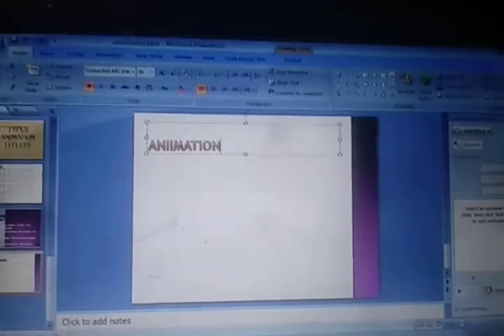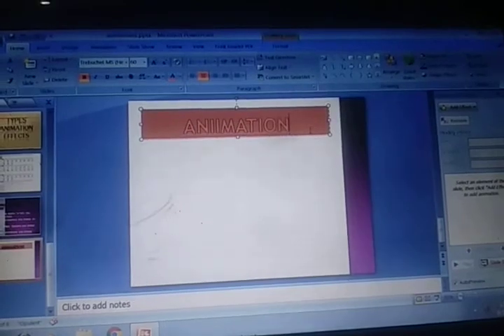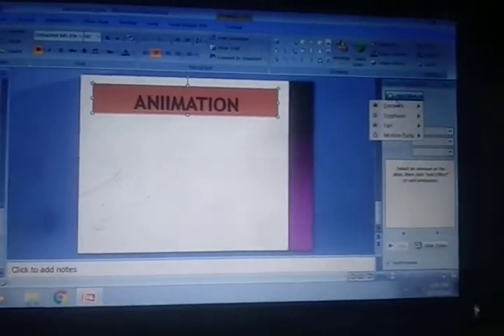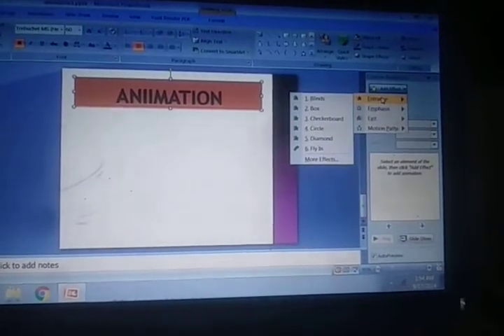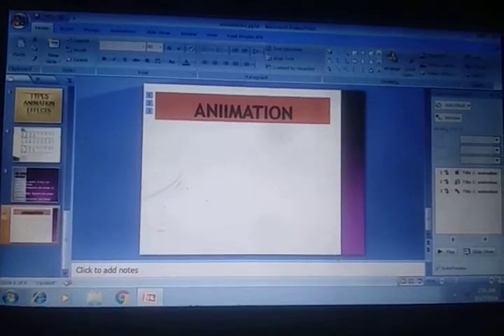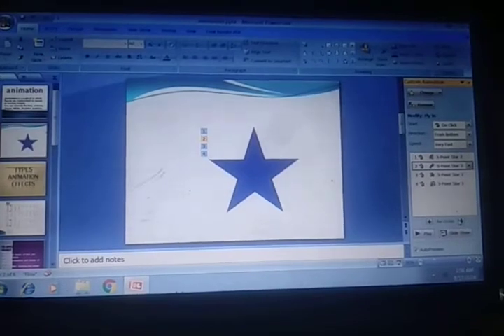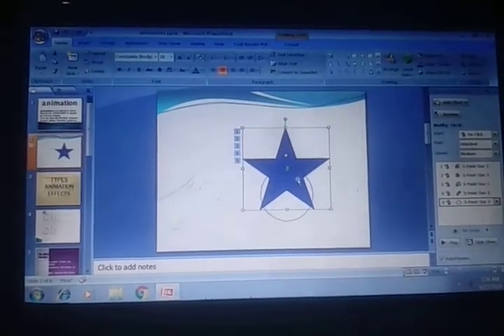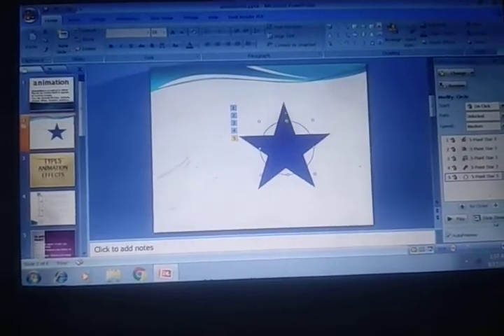Class 6 computer S ojha